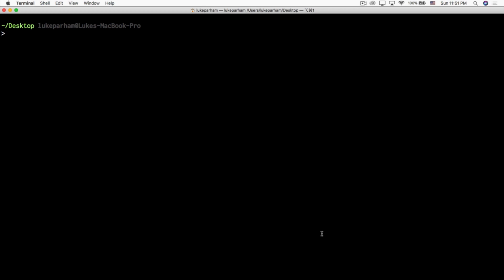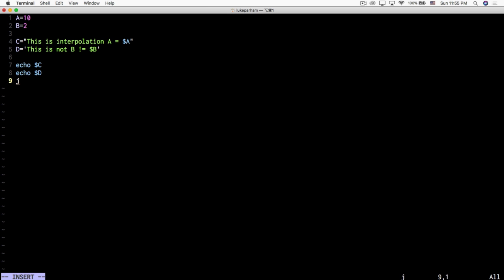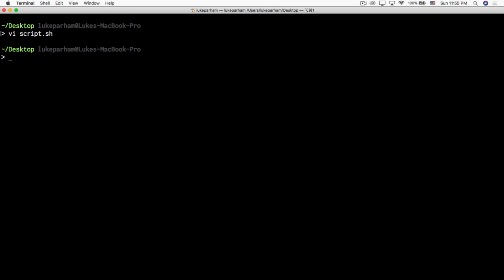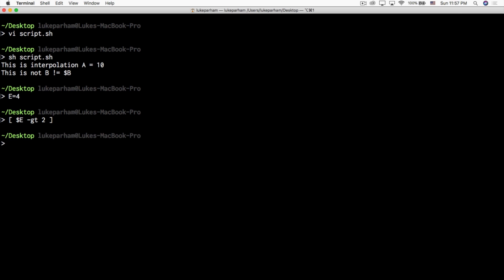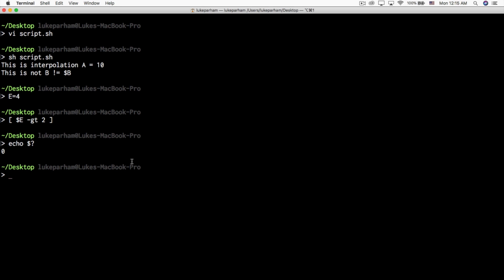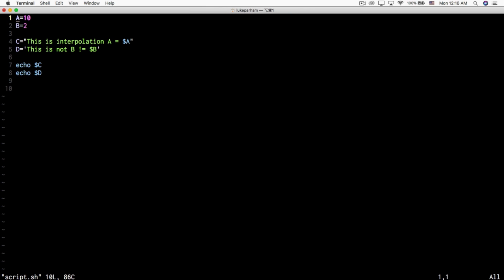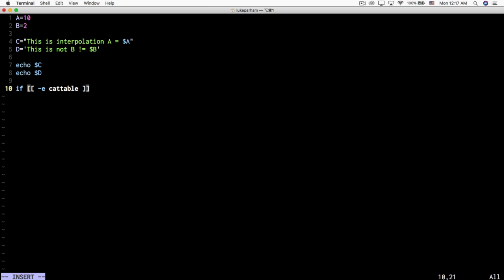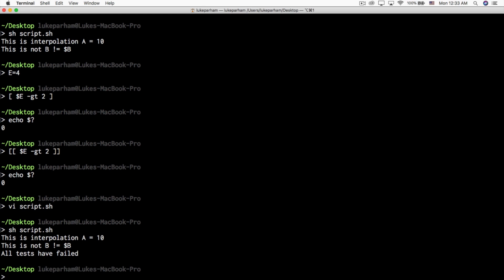2 07 Bash Scripting Tests and Ifs